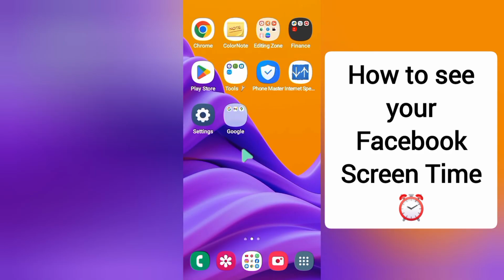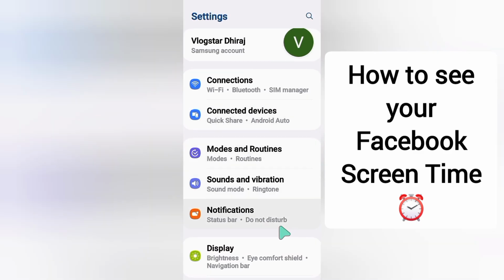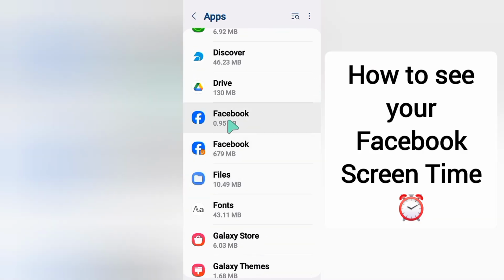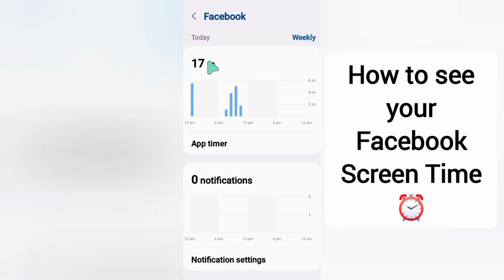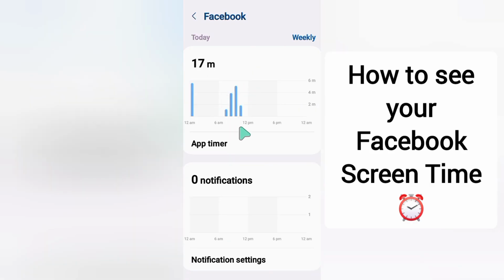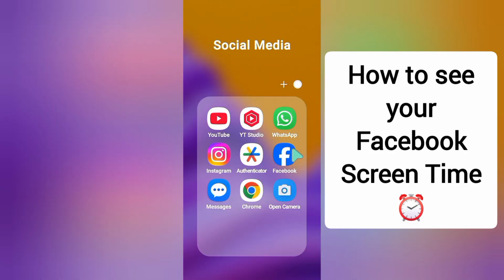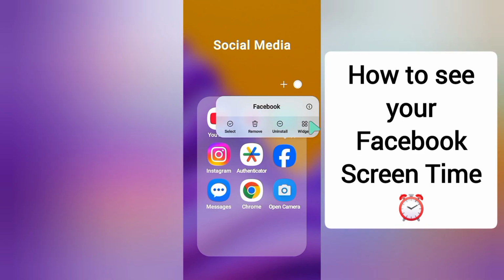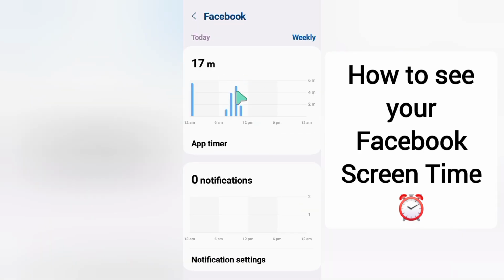How To See Facebook Screen Time On Phone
Here in this video, I'm gonna share the step by step process to see the screen time on facebook.

android how to check screen time, how to limit screen time
how to check screen time on android
how to check screen time in android
view facebook screen time